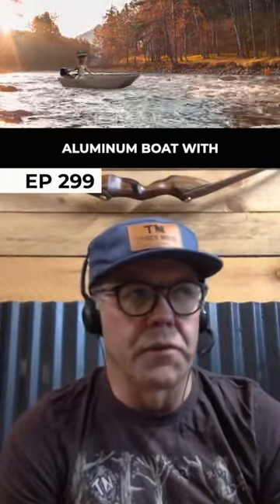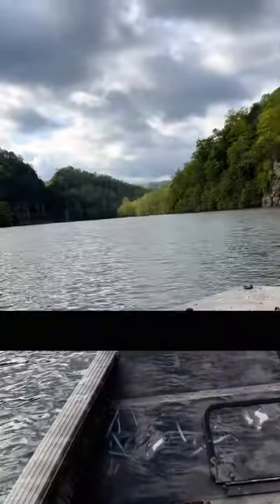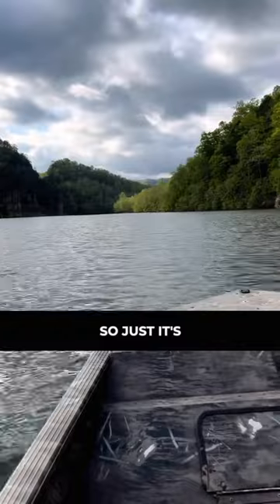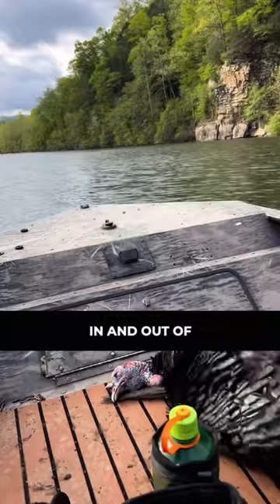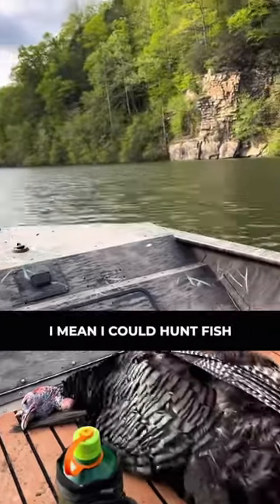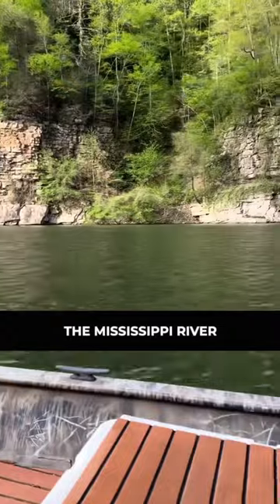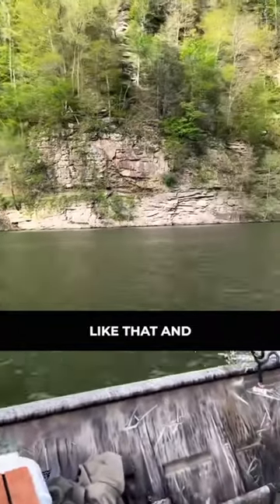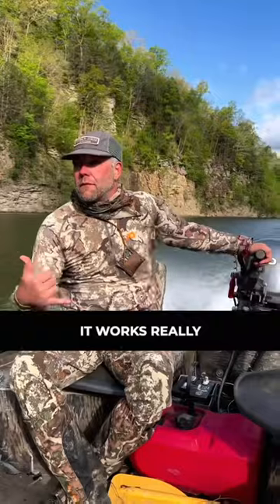THE ULTIMATE BOAT FOR ACCESSING REMOTE DEER AND TURKEY SPOTS | East Meets West Hunt Podcast - Ep 299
Jason Redd and Jordan Hotchkiss of Timber Ninja (@timberninjaoutdoors  ) got back from an out of state Turkey hunt where they used a boat to get back into some remote country and came out successful!

Using one of these boats doesn’t come without some risk as you’ll hear in this weeks episode of the East Meets West Hunt podcast - Ep 299 that just released today!

Links to video and audio podcasts in bio.